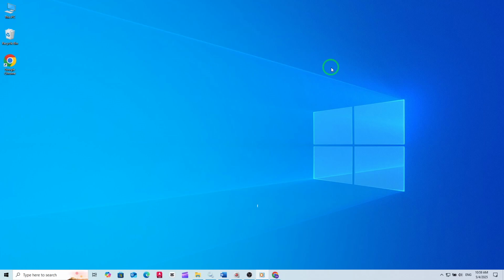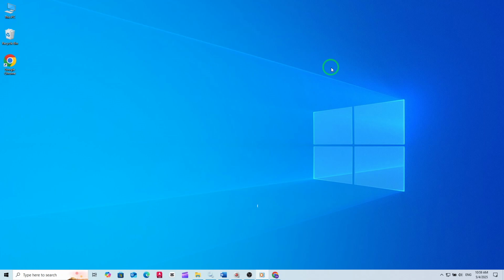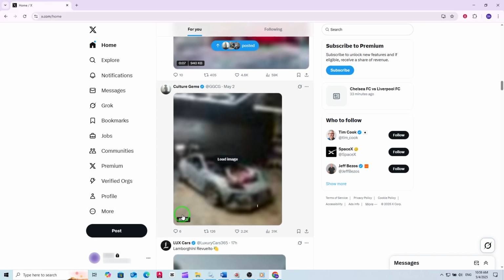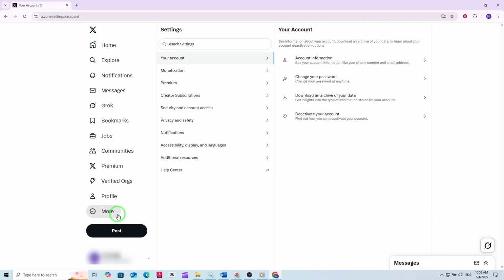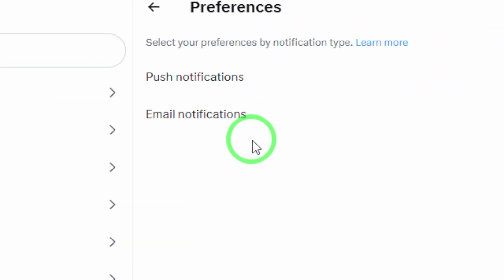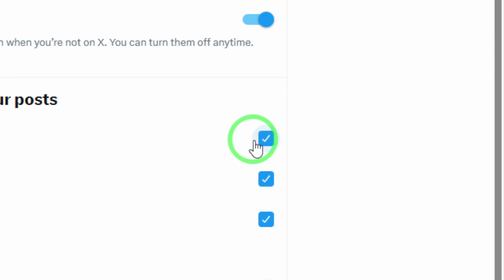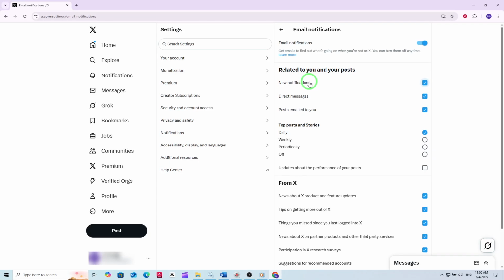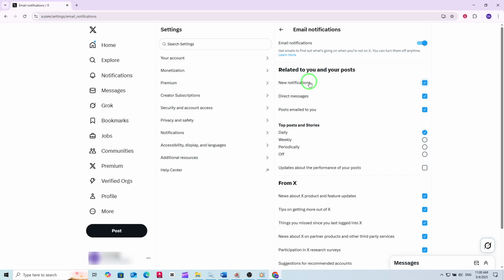How To Enable New Notifications By Email On X (Twitter) On PC (New Update)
Learn how to enable new notifications by email on X (formerly Twitter) on your PC with the latest update. Stay informed about your account activity by setting up email alerts in just a few clicks-never miss an important notification again.

Follow these steps:

1. Open X from your browser.

2. Enter the More icon, then go to Settings.

3. Enter Notifications, then Preferences.

4. Choose Email notifications and check New notifications.-
Timeline:
00:00 Start
00:12 How to do it
01:05 End